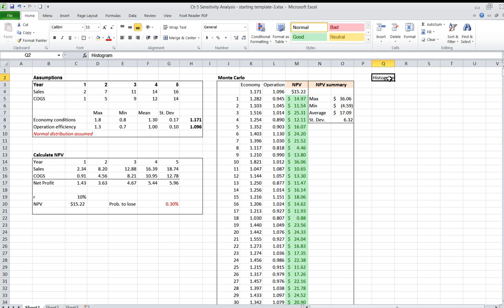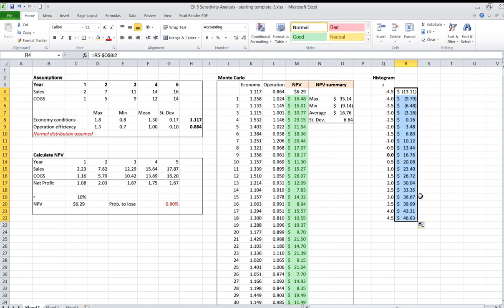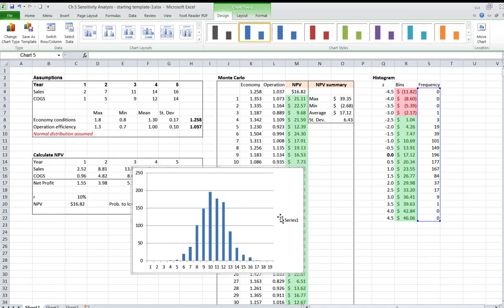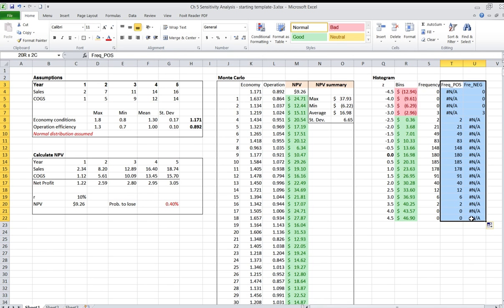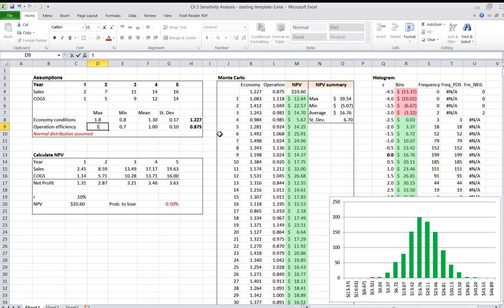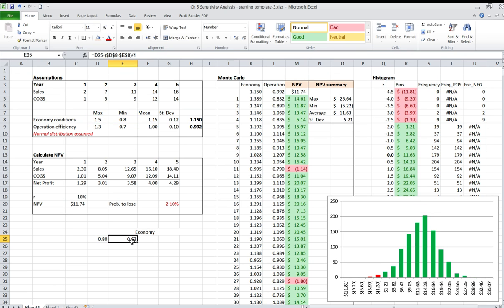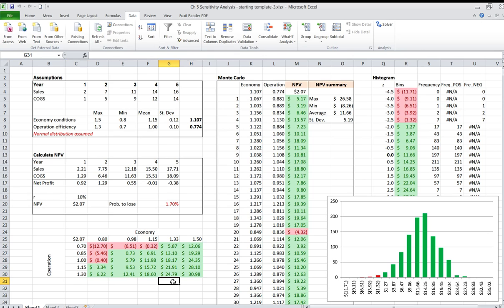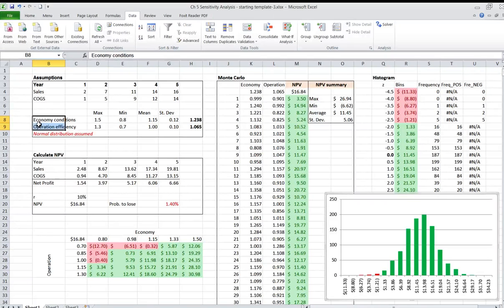Excel Sensitivity Analysis (Part 3/3 - Monte Carlo, visualization)